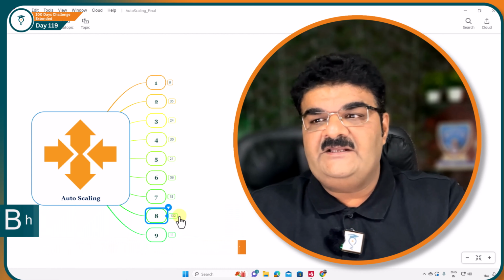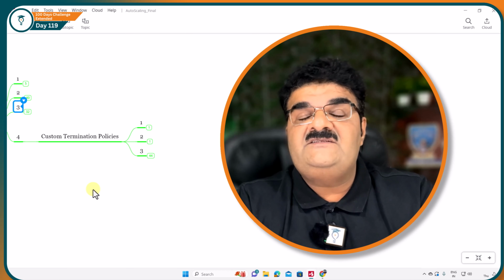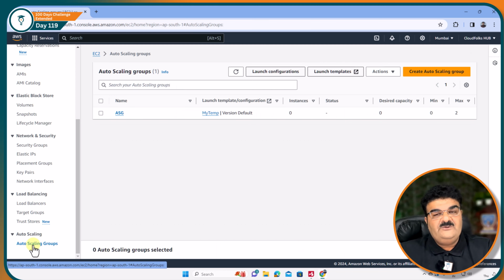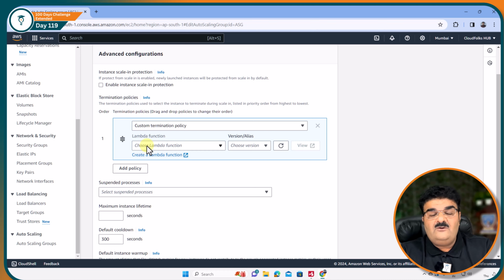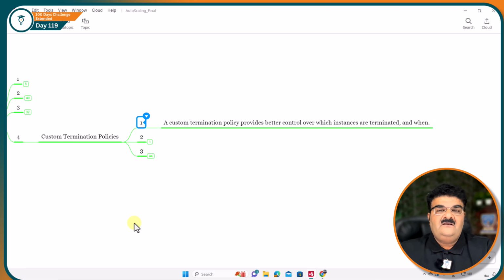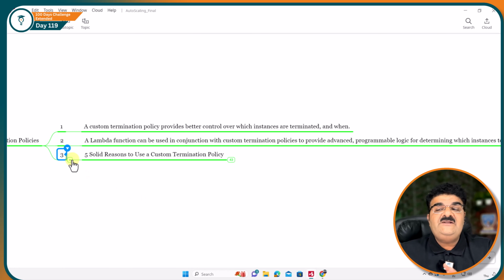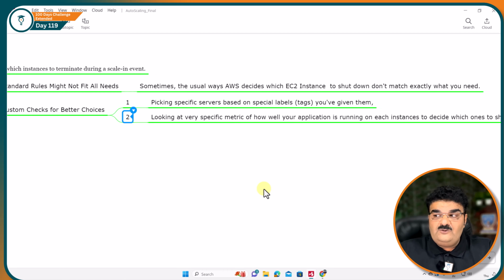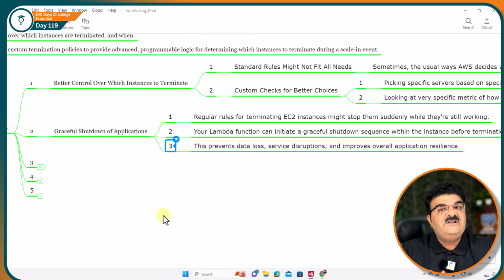Day 119 || AWS Auto Scaling Custom Termination Policies || aws English || AWS Bhavesh Atara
To Download AWS 100 Days Challenge Table Of Content Click On Following

Click On the Link Below And Get Lifetime Membership in AWS+AZURE 7 Course In 1 Package

Explore the depths of AWS Auto Scaling through the lens of custom termination policies in our latest tutorial! 🌐💡 Perfect for students diving into cloud technologies and IT professionals aiming to refine their cloud resource management strategies, this video offers a deep dive into creating and implementing custom termination policies within AWS Auto Scaling.

🔍 What You'll Discover:
1.Custom Termination Policies Explained
2.Use Case
3.Step-by-Step Guide